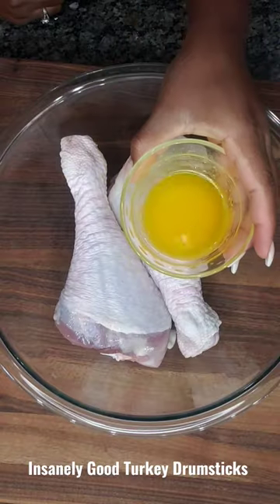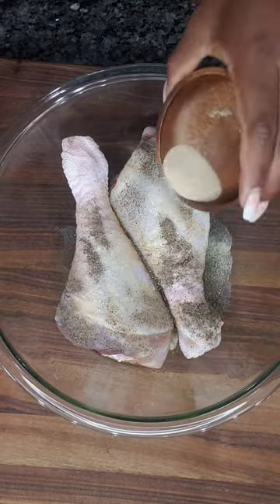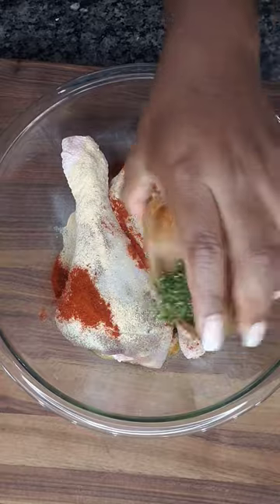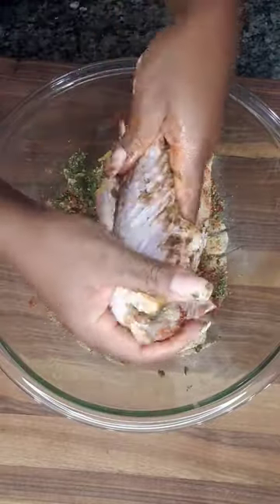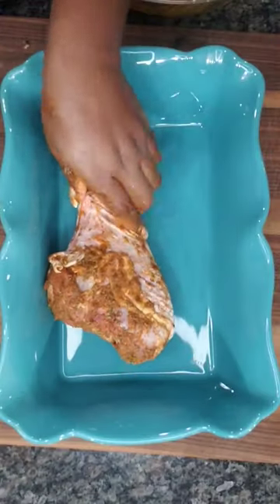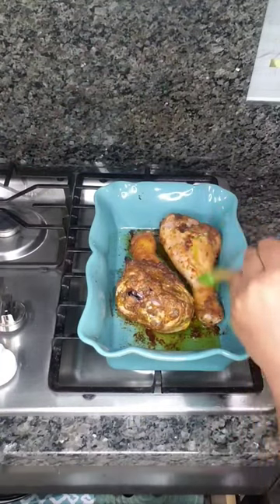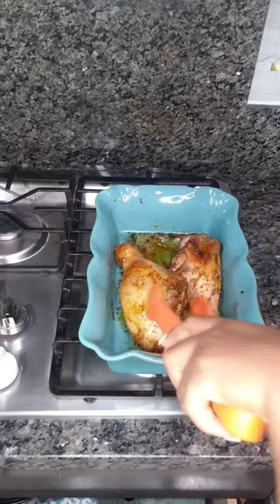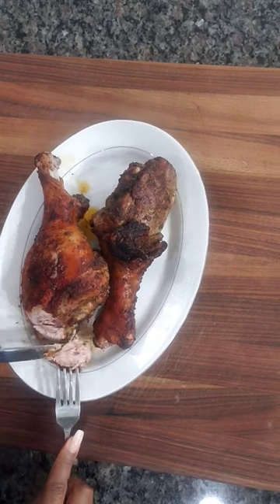Insanely good turkey drumsticks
How to make insanely good Baked Turkey Drumsticks. These drumsticks are sooo tasty!